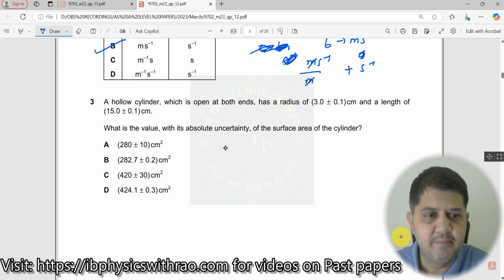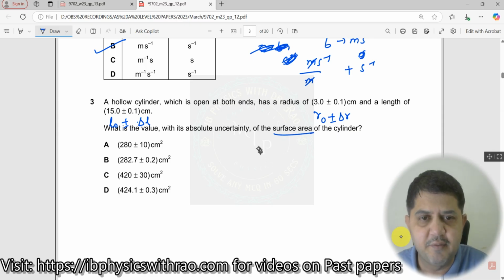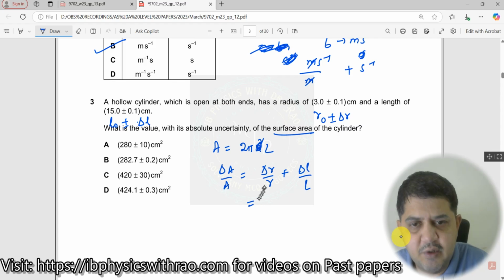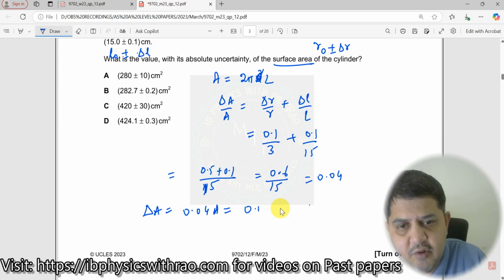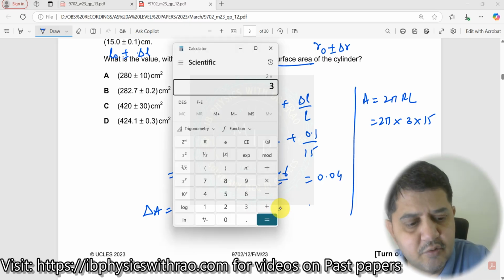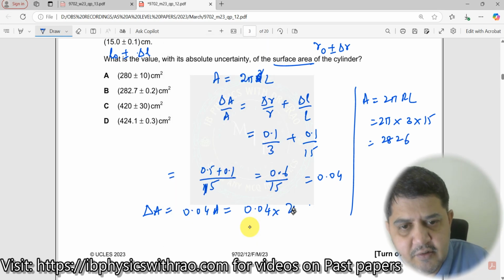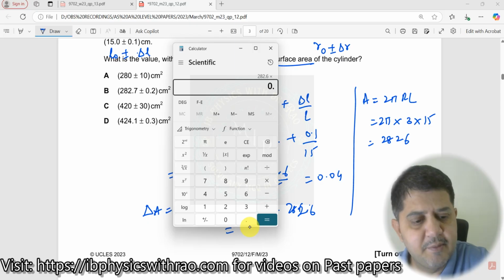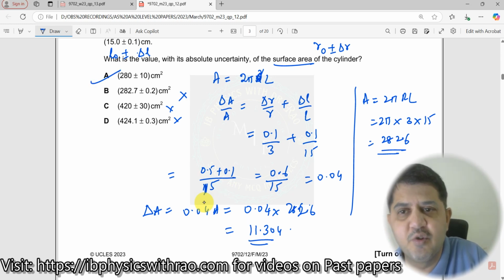3. A hollow cylinder, which is open at both ends, has a radius of (3.0 ± 0.1) cm and a length of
A hollow cylinder, which is open at both ends, has a radius of (3.0 ± 0.1) cm and a length of (15.0 ± 0.1) cm.
What is the value, with its absolute uncertainty, of the surface area of the cylinder?

Options:
A. (280 ± 10) cm²
B. (282.7 ± 0.2) cm²
C. (420 ± 30) cm²
D. (424.1 ± 0.3) cm²

Solution:
The surface area of the hollow cylinder is given by the formula:
A = 2πrL, where r is the radius and L is the length.

Step 1: Calculate the surface area (A)
Substitute r = 3.0 cm and L = 15.0 cm into the formula:
A = 2π × 3.0 × 15.0
A = 282.6 cm² (rounded to 1 decimal place).

Step 2: Calculate the relative uncertainties
The relative uncertainty in A is given by:
ΔA/A = Δr/r + ΔL/L
Here, Δr = 0.1 cm, r = 3.0 cm, ΔL = 0.1 cm, and L = 15.0 cm.
Substitute the values:
ΔA/A = (0.1/3.0) + (0.1/15.0)
ΔA/A = 0.0333 + 0.0067
ΔA/A = 0.04 (rounded to 2 decimal places).

Step 3: Calculate the absolute uncertainty (ΔA)
ΔA = 0.04 × A
ΔA = 0.04 × 282.6
ΔA = 11.304 cm² (rounded to 1 decimal place).

Step 4: Final answer
The surface area, with its absolute uncertainty, is:
A = (282.6 ± 11.3) cm²

Match this with the given options: The closest option is A. (280 ± 10) cm².

Explanation of Distractors:

B. (282.7 ± 0.2) cm²: While the surface area value is close, the uncertainty is unrealistically low. This suggests a miscalculation of uncertainties.
C. (420 ± 30) cm²: This overestimates both the surface area and its uncertainty, likely due to using incorrect dimensions or formula.
D. (424.1 ± 0.3) cm²: Both the area and uncertainty are far from the actual calculation, implying incorrect formula or parameters.
Concept Enrichment:
Uncertainty calculations are crucial in experimental physics to reflect the precision of measurements. The relative uncertainty is additive for multiplication or division operations, making it essential to combine uncertainties correctly. This ensures that results are both accurate and meaningful.

Possible Misconceptions:

Confusing relative and absolute uncertainties. Always compute the relative uncertainty first, then use it to find the absolute uncertainty.
Forgetting to account for uncertainties in both r and L. Ignoring one can lead to underestimating the overall uncertainty.